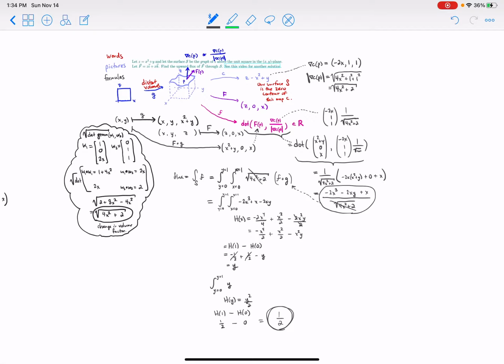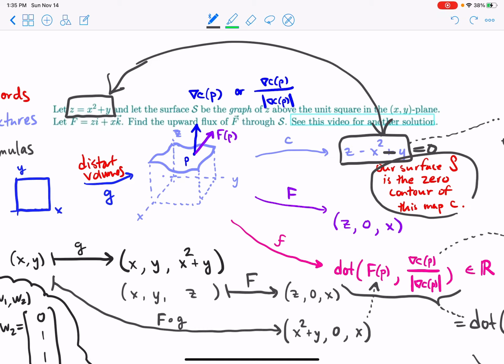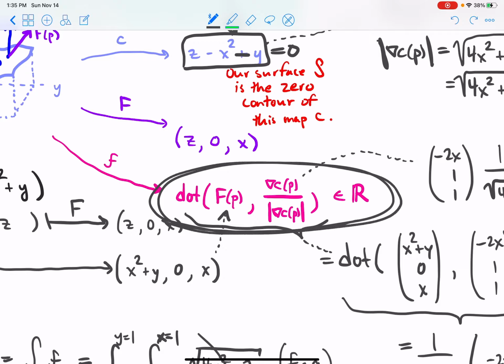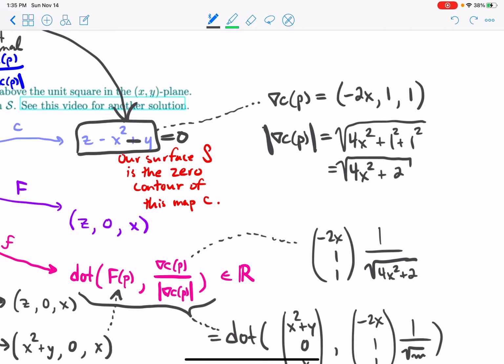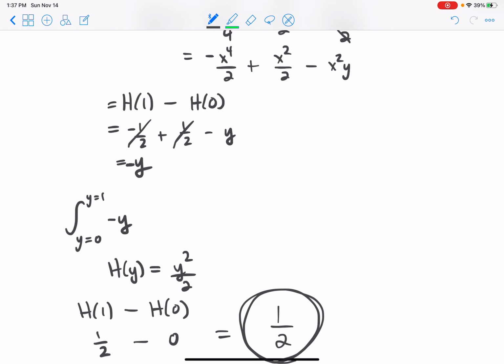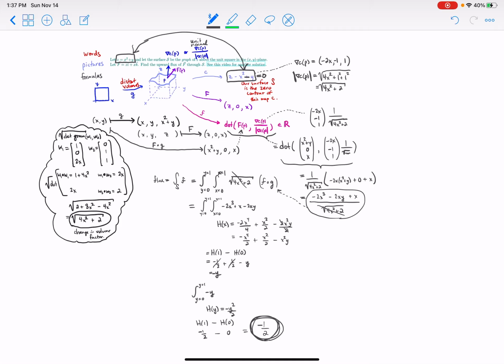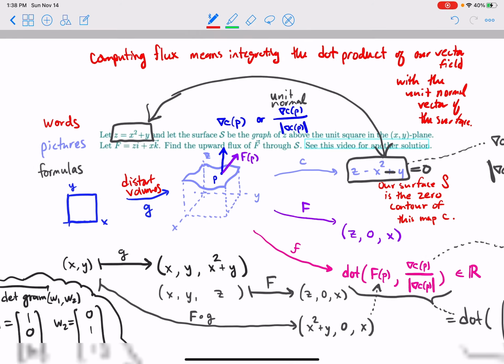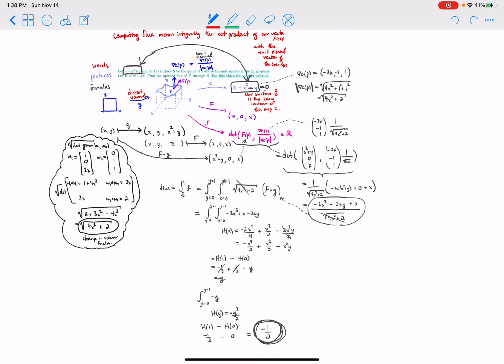Problem 61. Fixing two errors